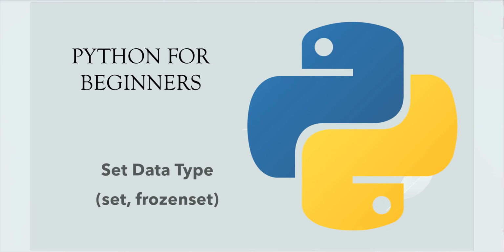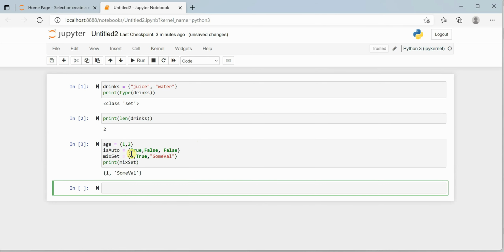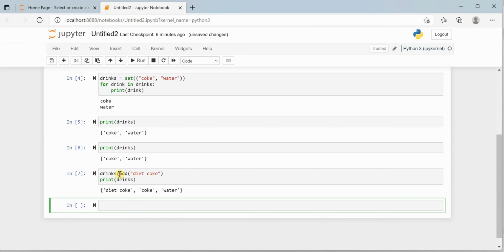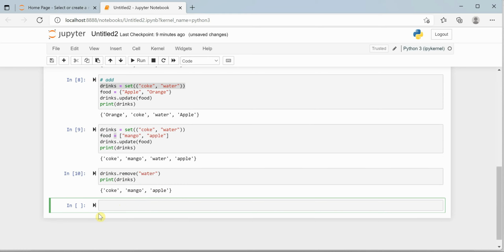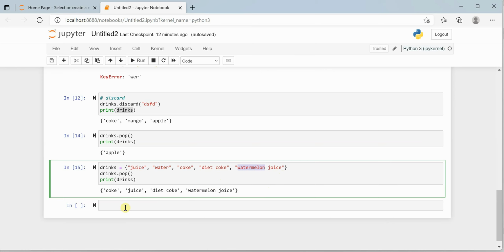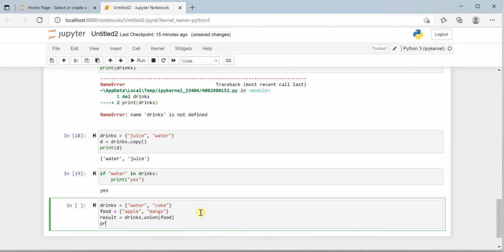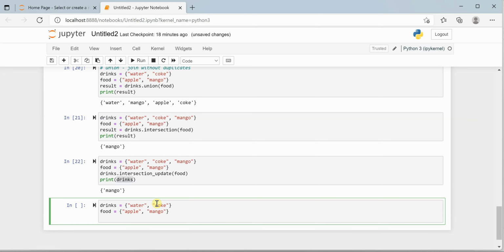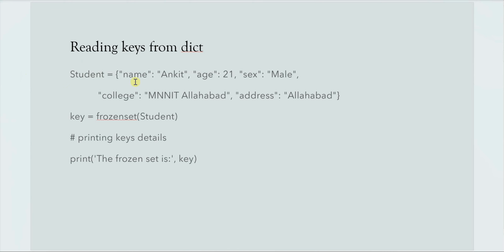#8 Python for Beginners: Set and Frozenset Data Type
In this video, I'll introduce you with set datatype in Python which includes both set and frozenset. Set is an unordered and unindexed collection which holds multiple items in a single variable.